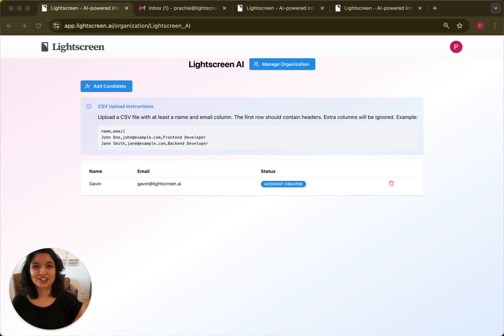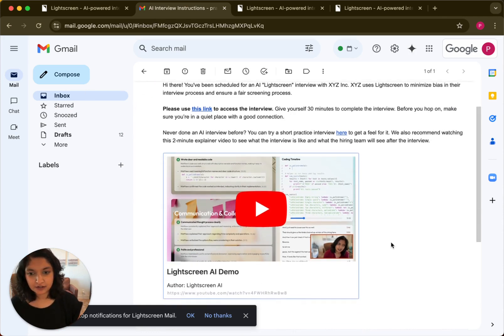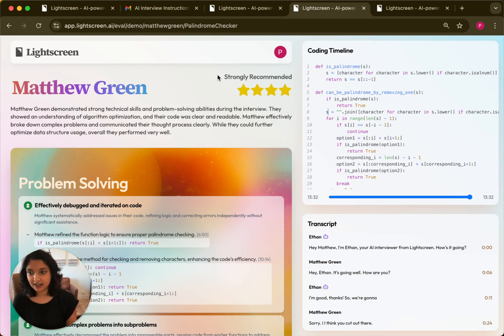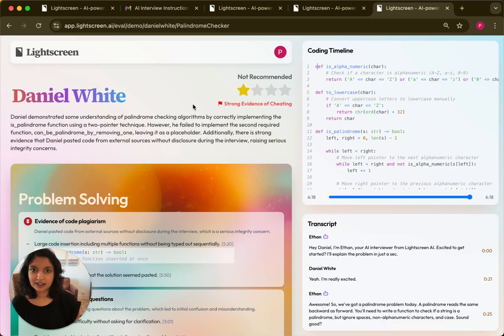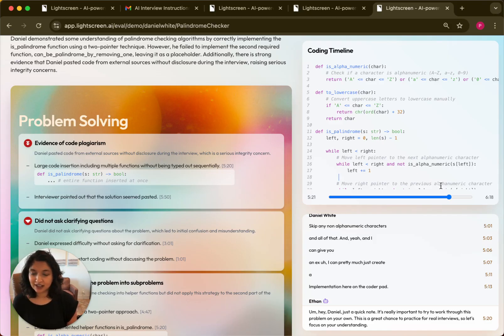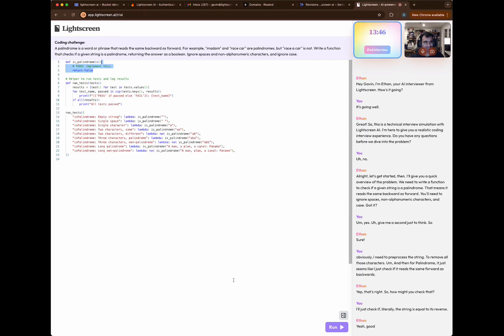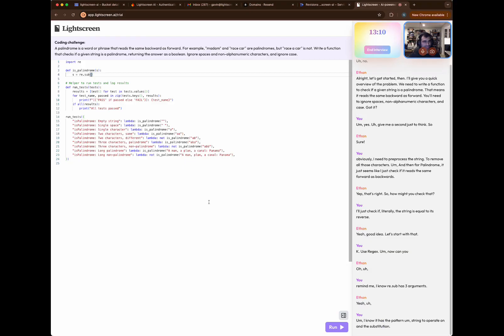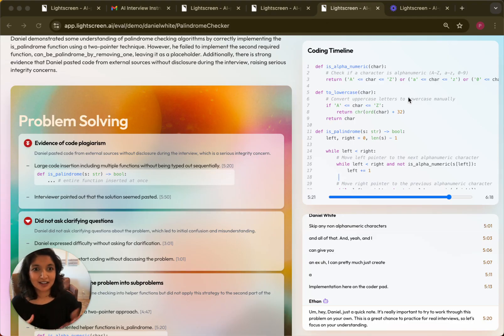Lightscreen AI: Voice Agent for Uncheatable Tech Screens